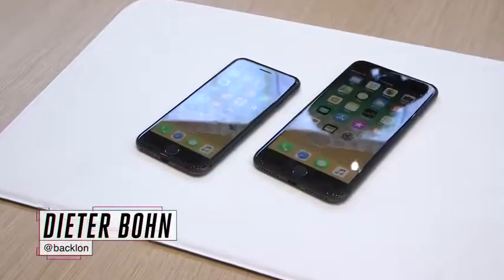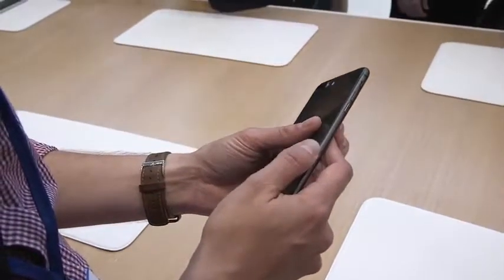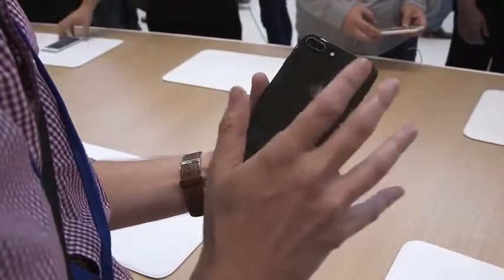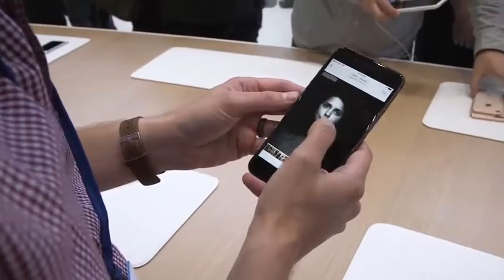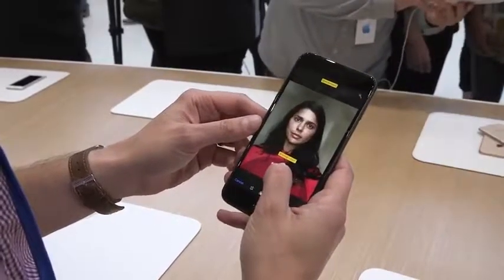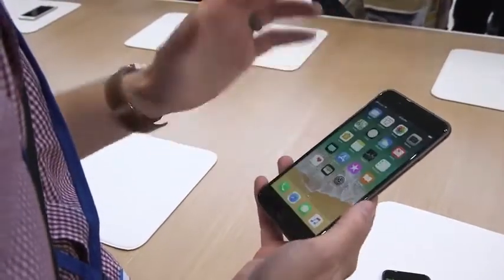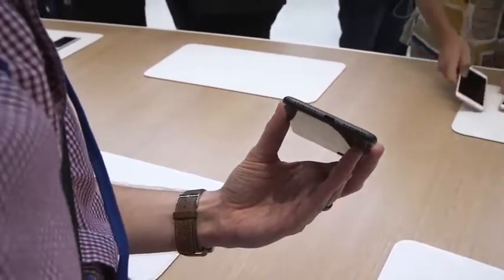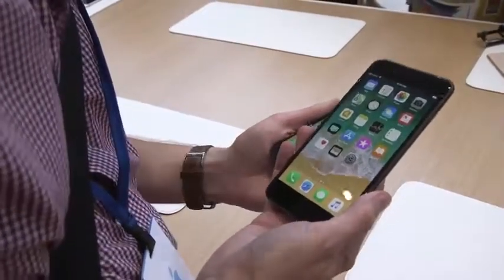iPhone 8 and 8 Plus first look (2017)